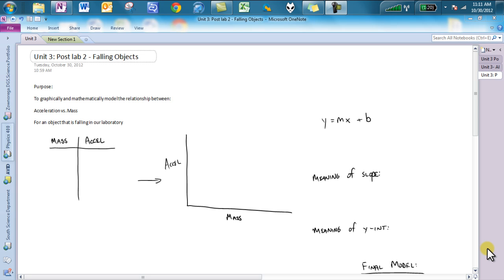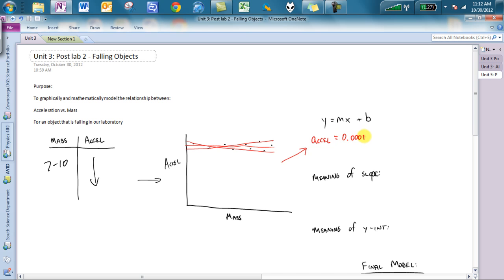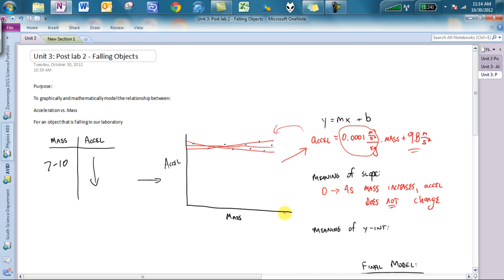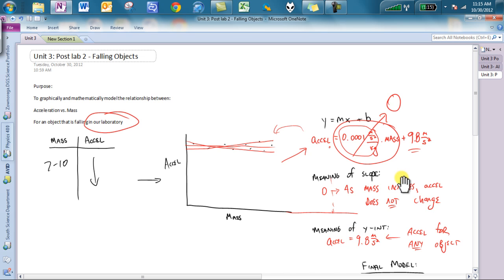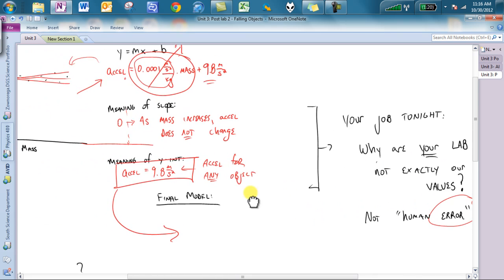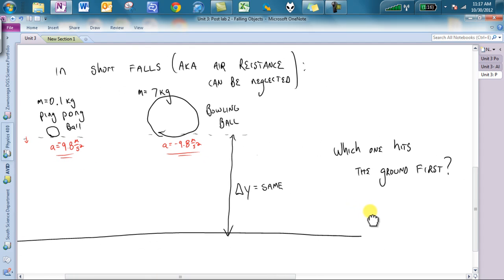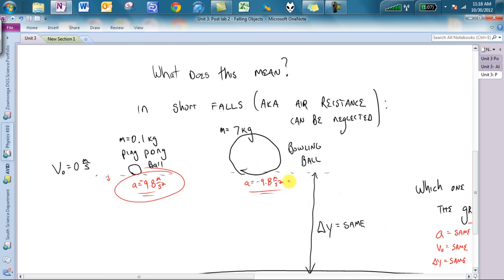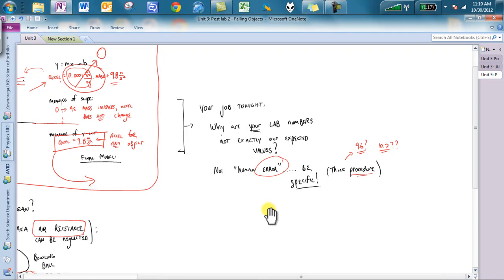U3 Acceleration vs Mass Post Lab For Falling Objects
This breaks down the acceleration of any object with mass in our laboratory.

I want you to note the reason why the acceleration of any object is 9.8m/s/s